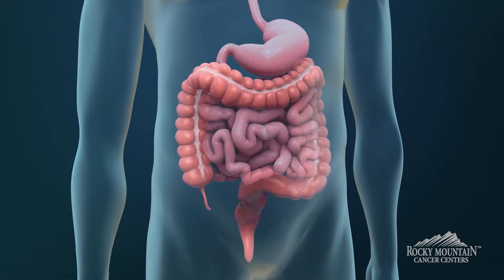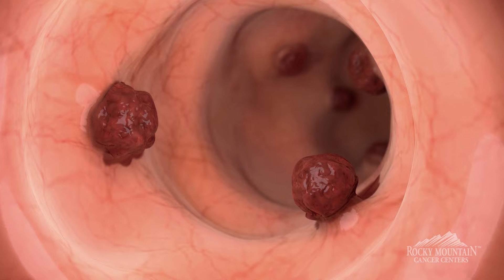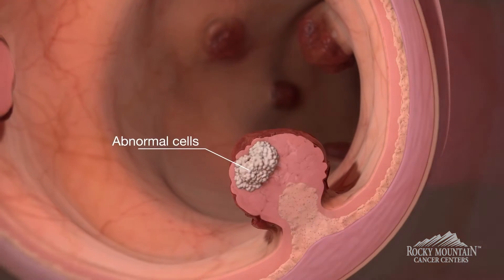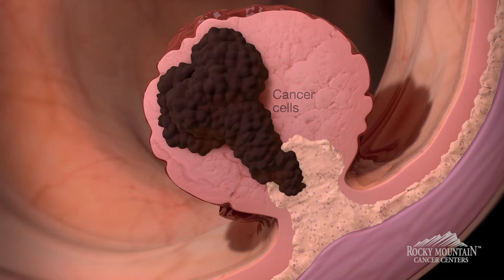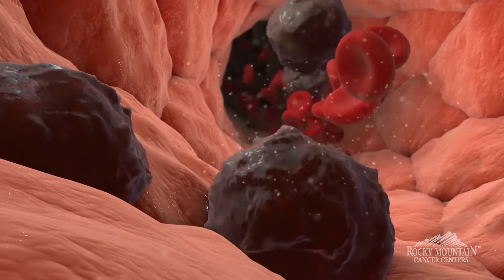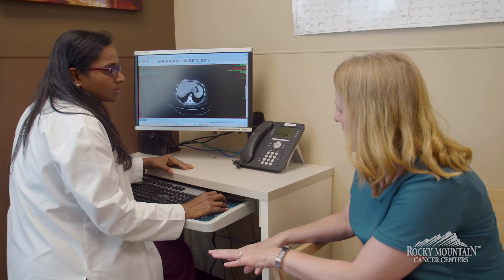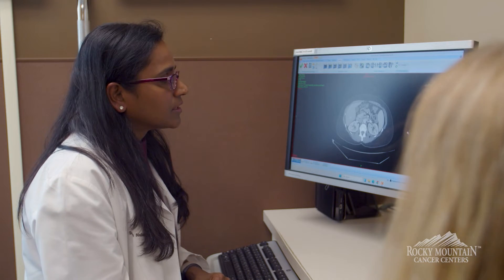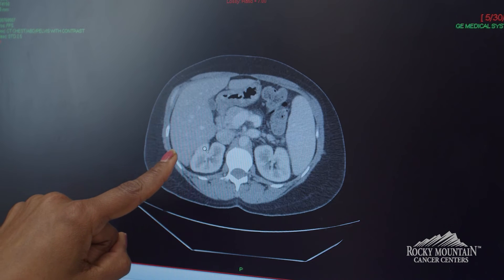Understanding Colon Cancer: Animation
Dr. Sujatha Nallapareddy, medical oncologist and hematologist at Rocky Mountain Cancer Centers, discusses where colon cancer begins, how it can spread, and what symptoms to watch for. The video provides an animation of a colon and nearby polyps found in the lining of the colon.